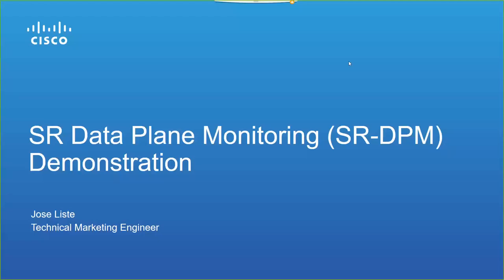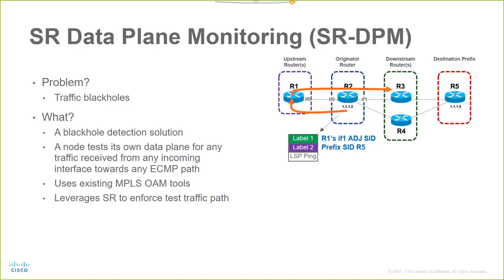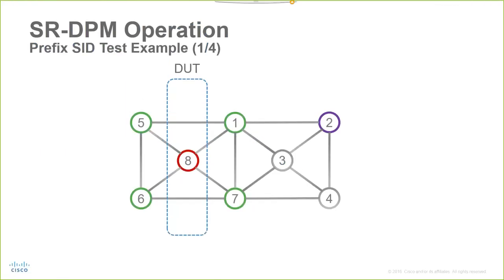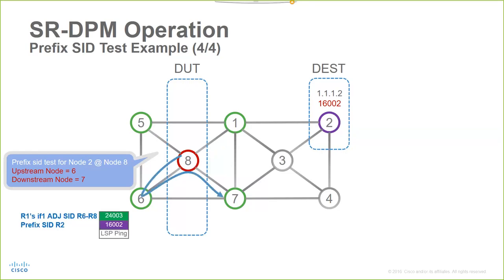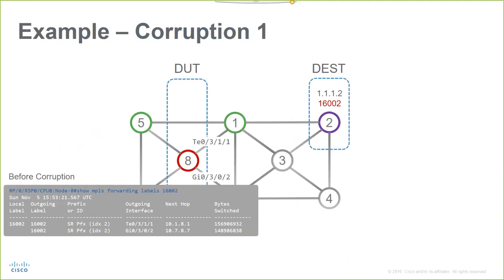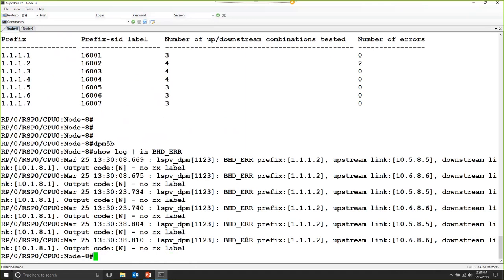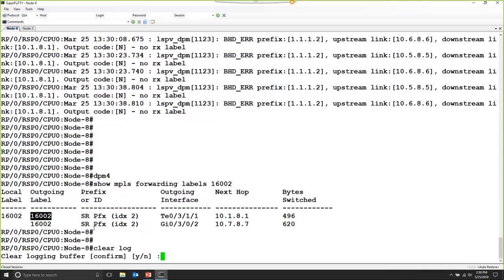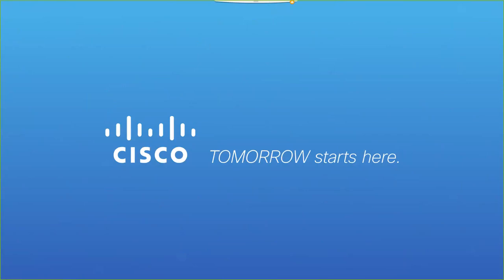SR Data Plane Monitoring (SR-DPM) demonstration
Segment Routing Data Plane Monitoring (SR-DPM) is an LSP data-plane monitoring solution that provides highly scalable blackhole detection capability.
A node uses SR-DPM to test its own data plane for any traffic received from any incoming interface towards any ECMP path.
SR-DPM uses existing MPLS OAM tools and leverages SR to enforce test traffic path.
SR-DPM can be used in Proactive and Reactive modes of operation.